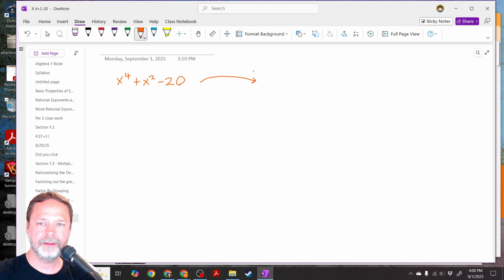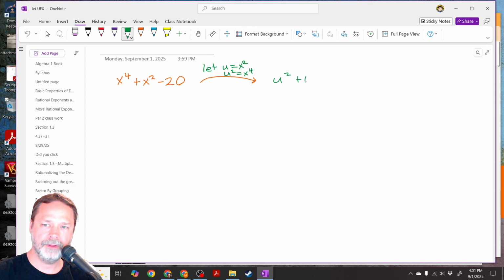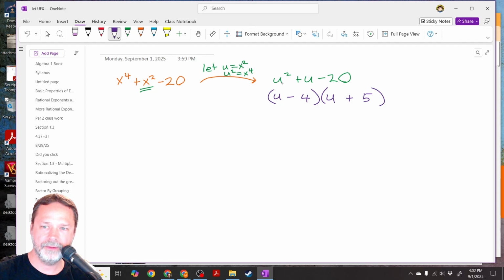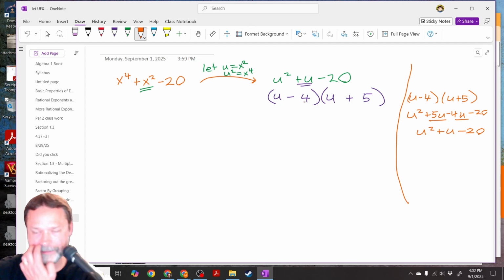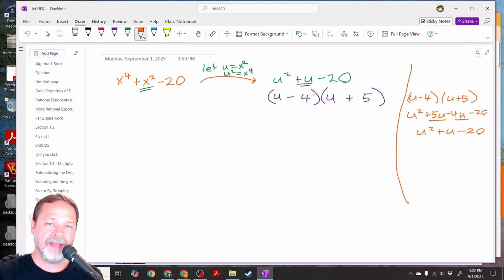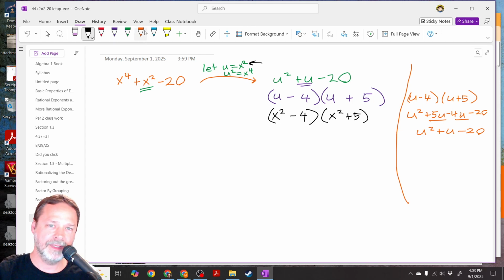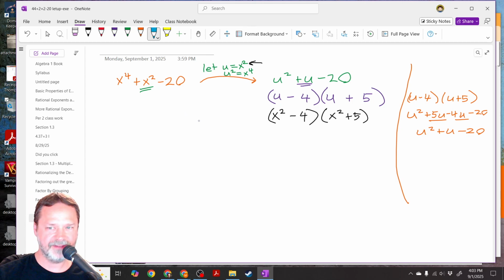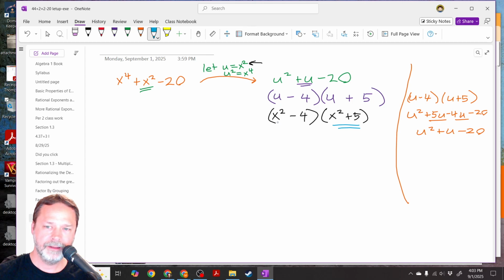Factoring polynomials in Quadratic Form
Here we do a quick example of factoring a polynomial in quadratic form.